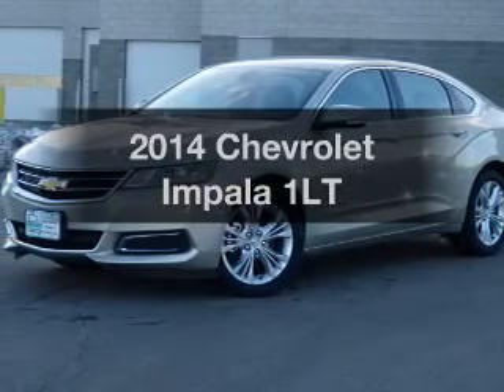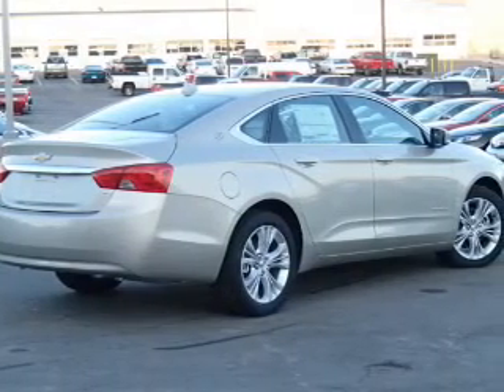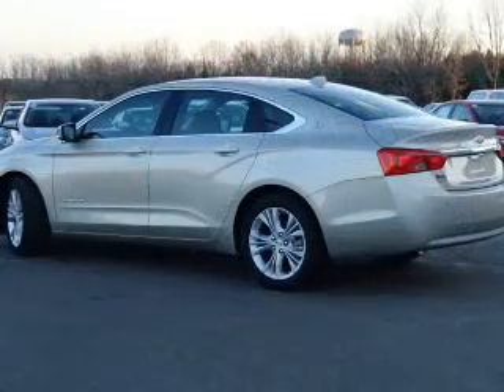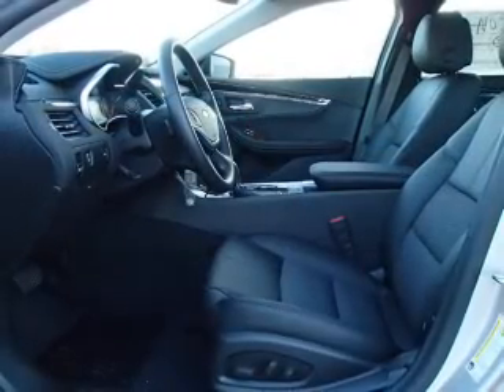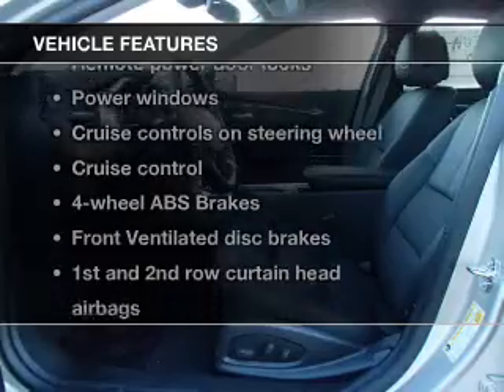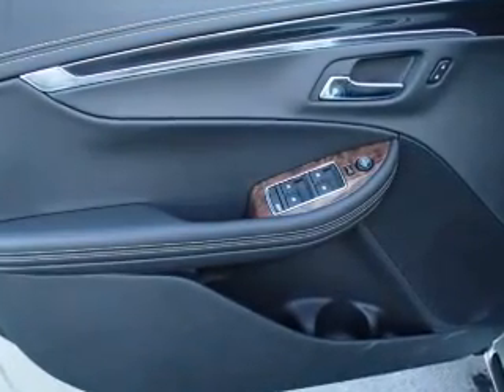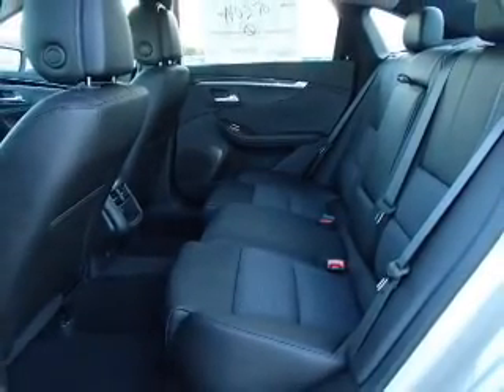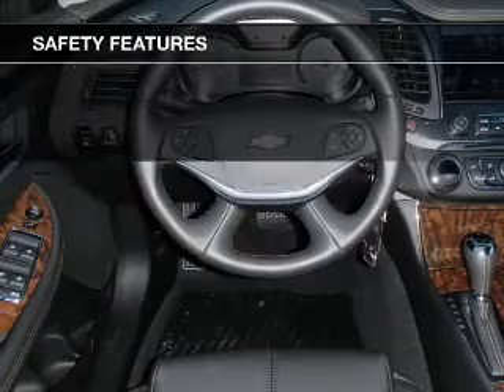2014 Chevrolet Impala - Jefferson City MO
Year: 2014
Make: Chevrolet
Model: Impala
Trim: 1LT
Engine: 2.5 liter inline 4 cylinder 16 valve
Transmission: 6-Speed Automatic
Color: Champagne Silver
Mileage: 0
Address:
2033 Christy Dr